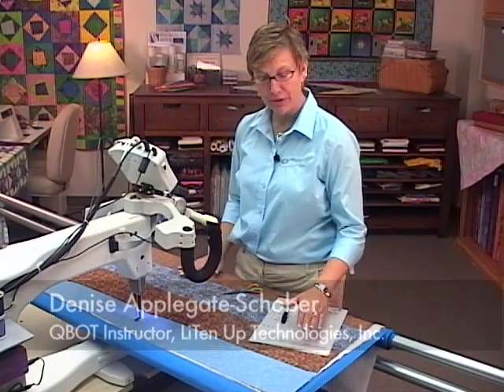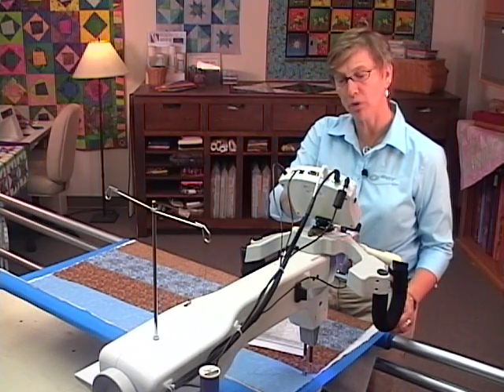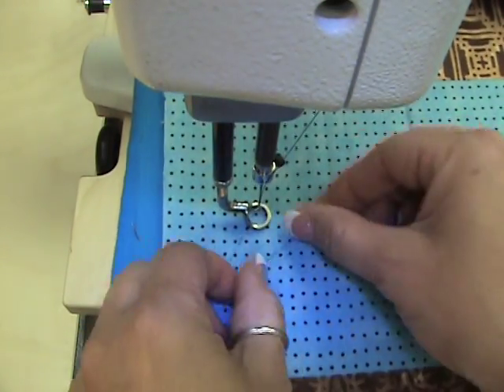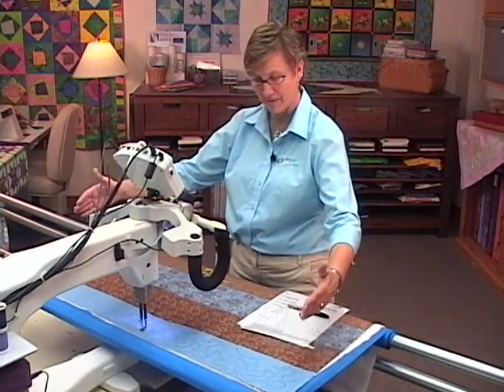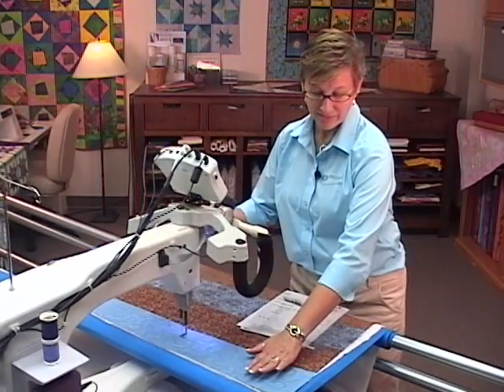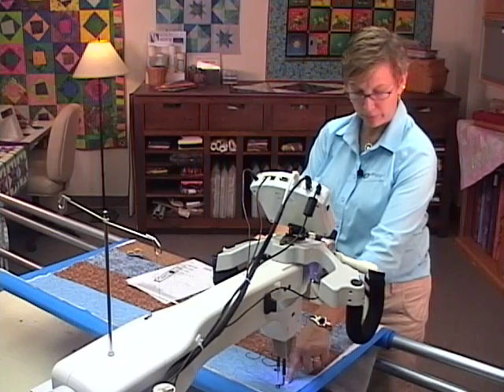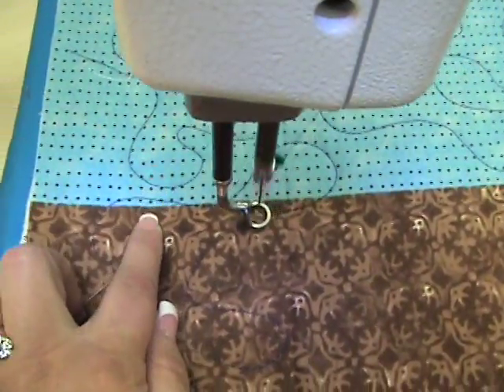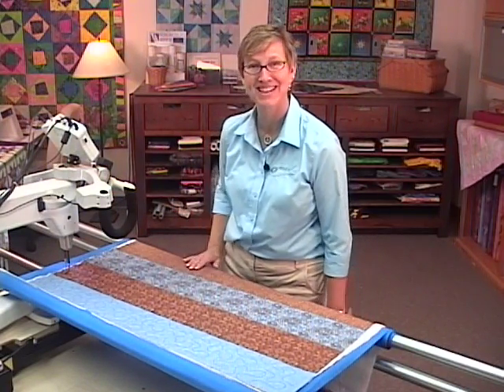Quilting with QBOT - Nesting Designs with Non-Proportional Scaling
Watch Denise Applegate-Schober demonstrate how to nest an edge-to-edge design that has been scaled and automatically skewed using the built-in functions of QBOT.